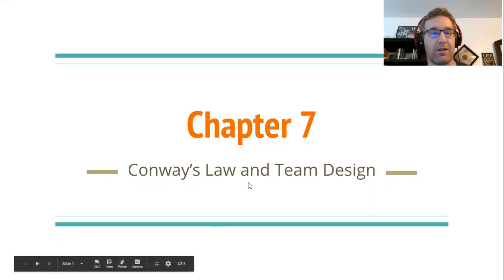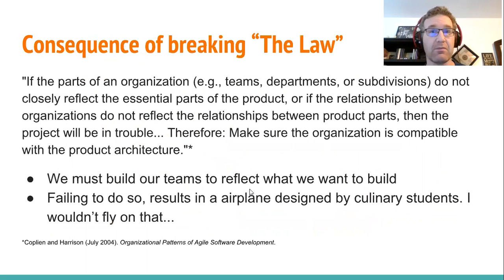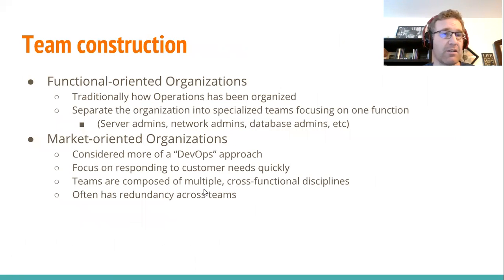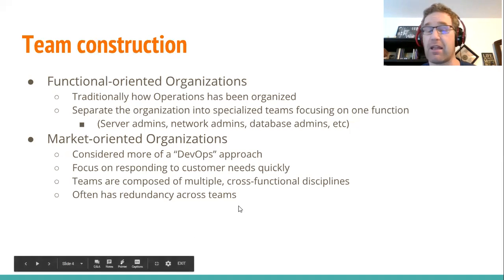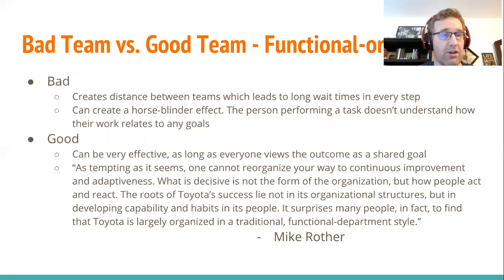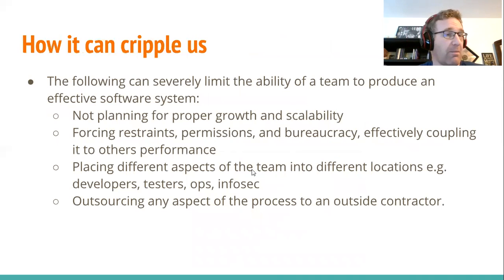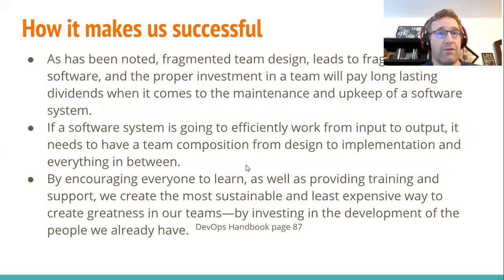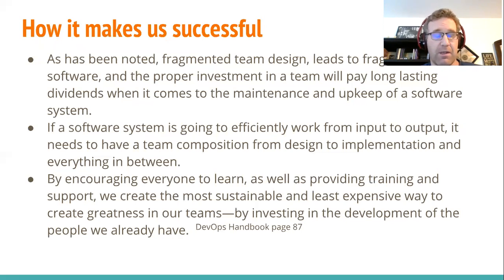Chapter 7 group 5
CIT 262 Chapter 7 group 5